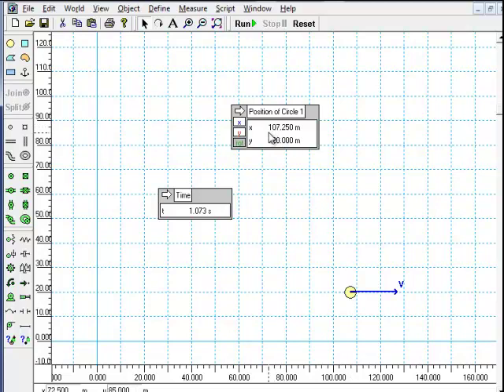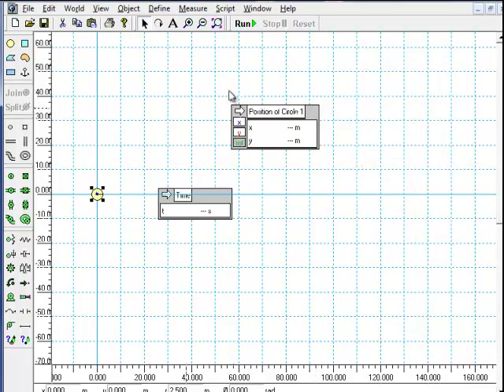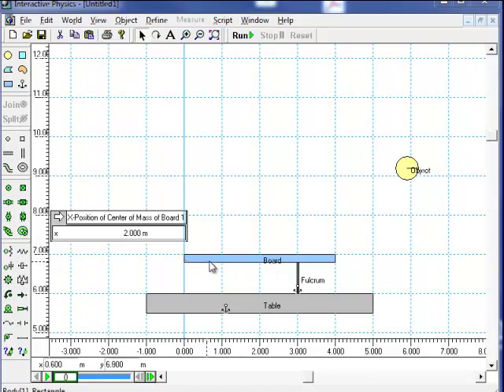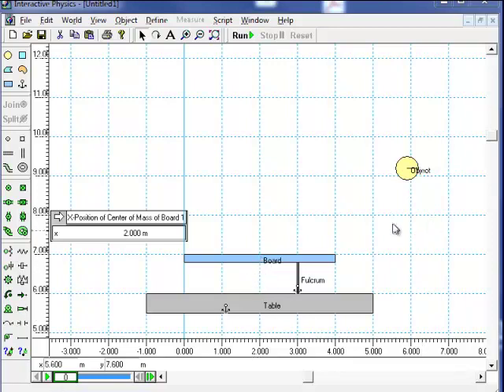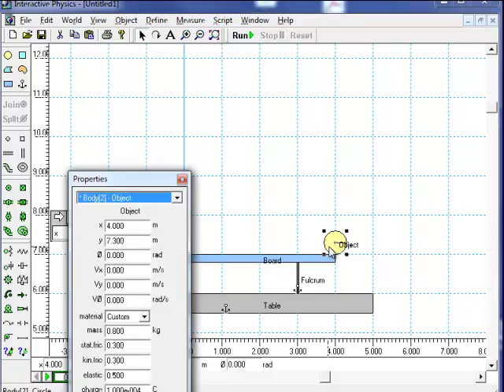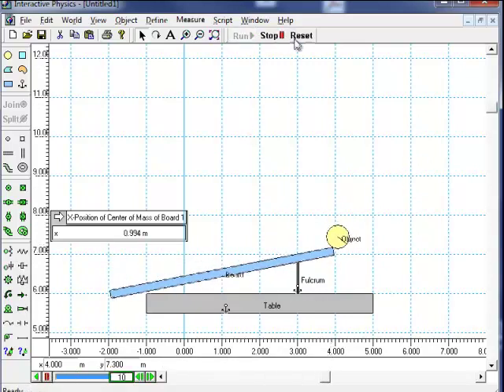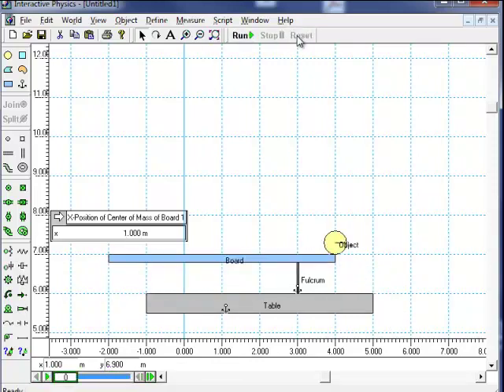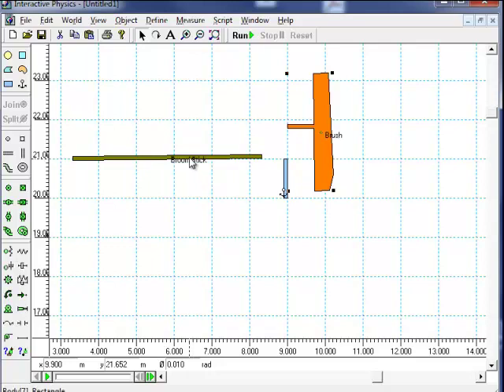Units 1 and 4 Practice Tests problems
* the 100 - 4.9 shooting problem
* the gymnast / board / ledge problem
* the broom and brush problem